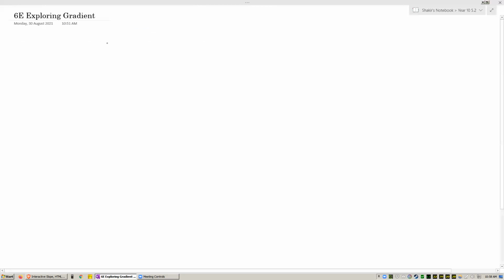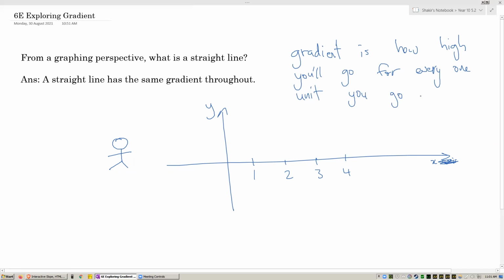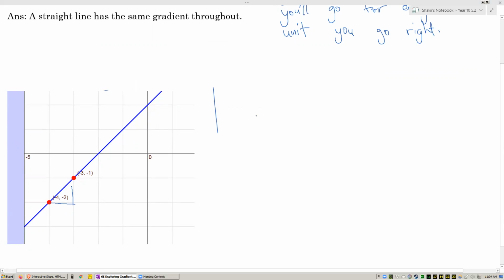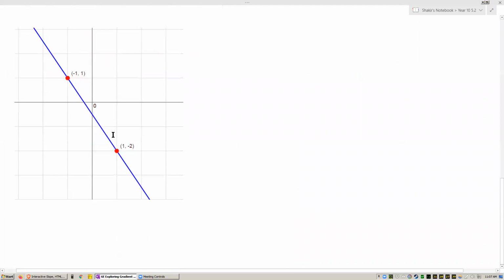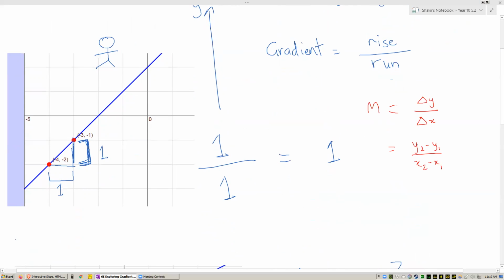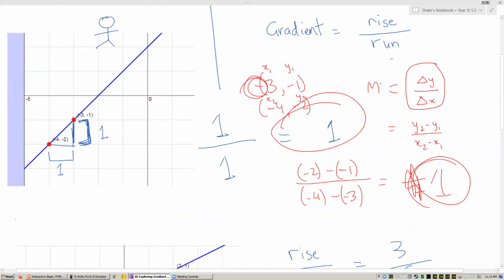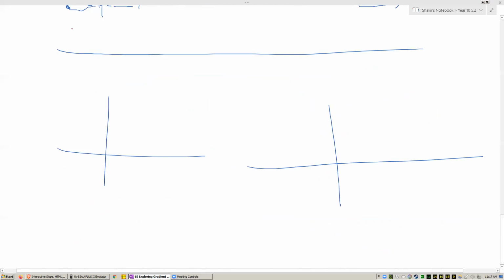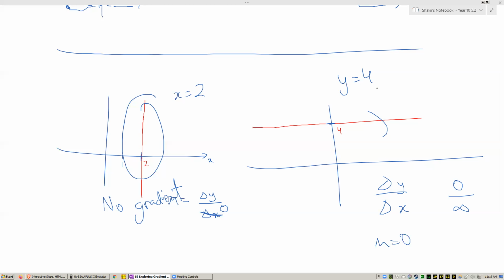Year 10 5.2 - 6E Exploring Gradient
How to find the gradient (visual method, algebraic method) and what the gradient actually means.